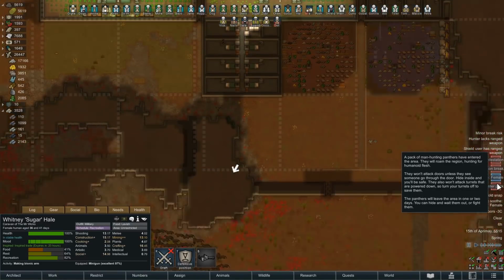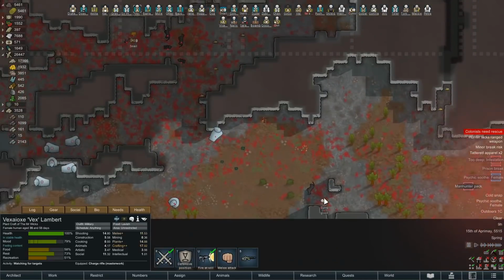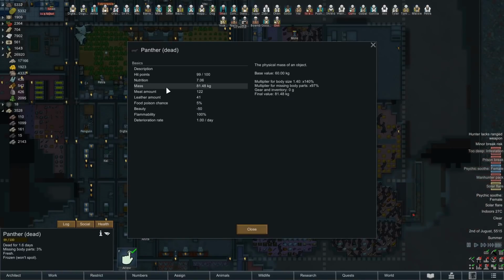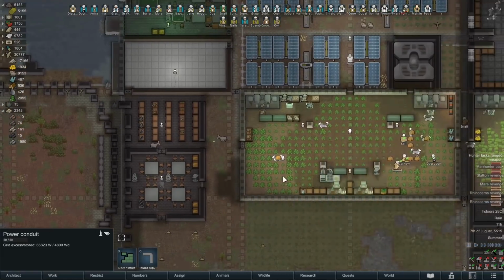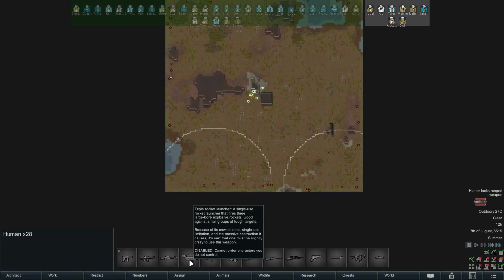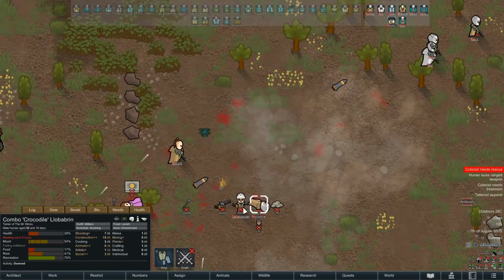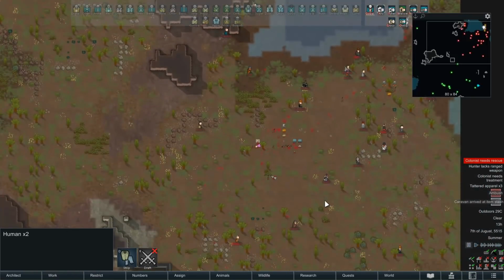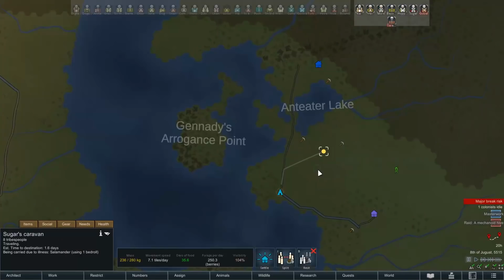52 Nomadic Tribal : Fridge stocking, Quests and Catastrophe : Rimworld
God damm it, one step forward 6 pawns back. Not exactly my most shining moment, those ambushes are absolutly crippling. I think the only way to handle them is to only send in one pawn and then just eat the loss if you have to. Any other method is to risky, there is no safe way to take on 28 enemies with good weapons.

Mod List :
Smart Speed
Numbers Mod
Complex Jobs
RimHud
Replace stuff
Dubs Mint Minimap
Camera+
Color coded mood bar
Defensive positions
Higs Lib